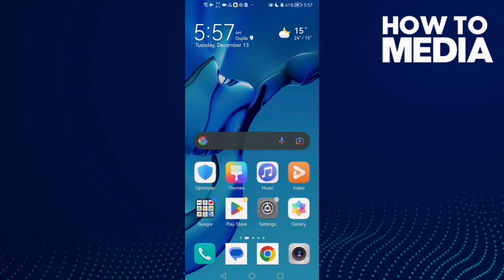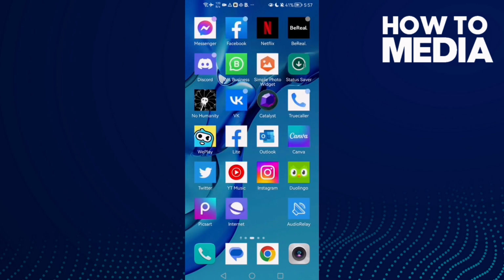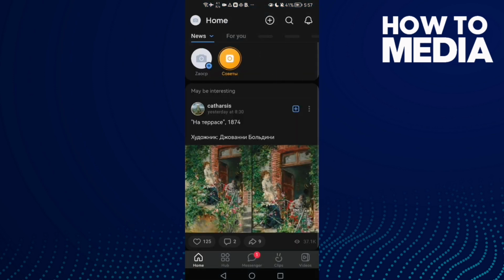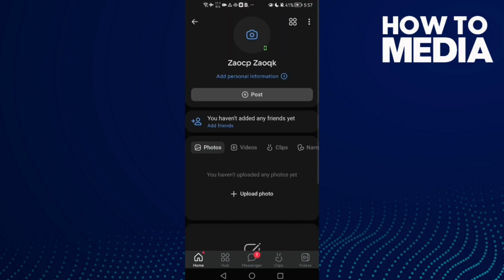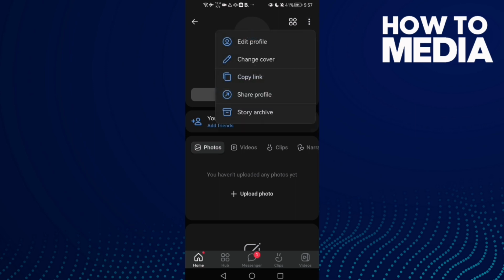How to Recommend Mini App on vk app on Android or iphone IOS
in this video we discuss :